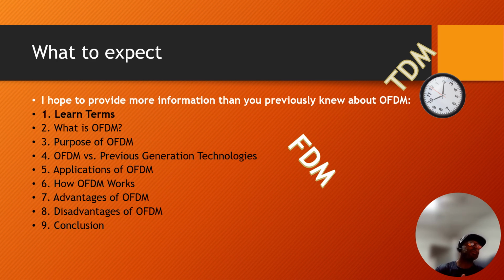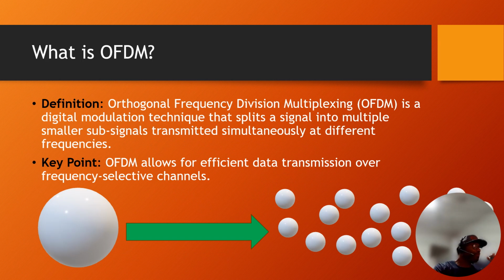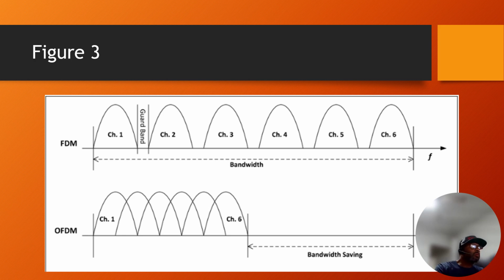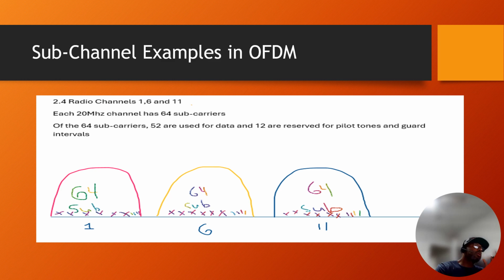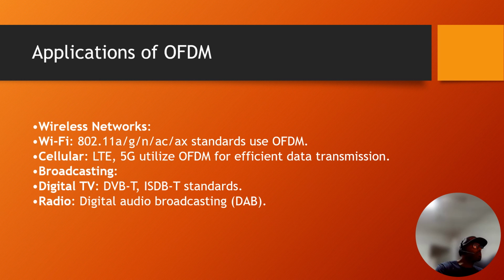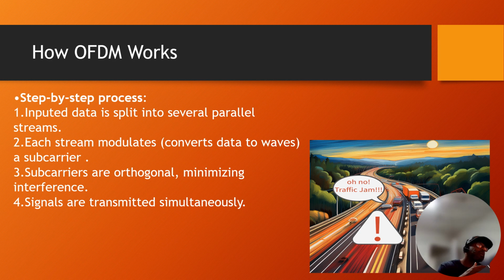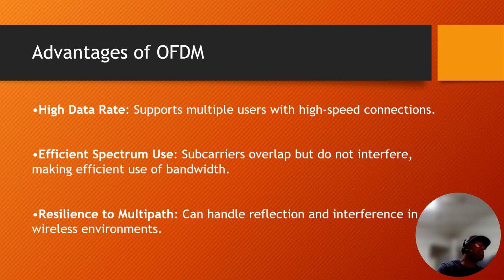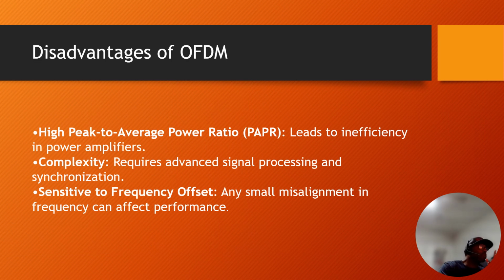Orthogonal Frequency Division Multiplexing; Simplified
If you are a dummy like me this video will give you a good overview of OFDM that is easily digestible.